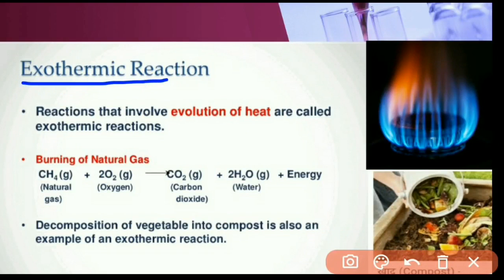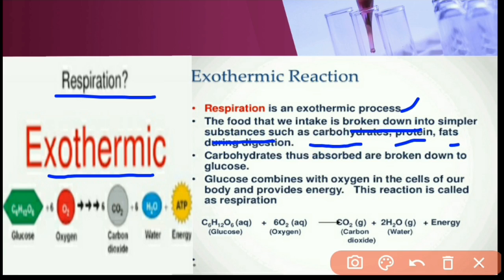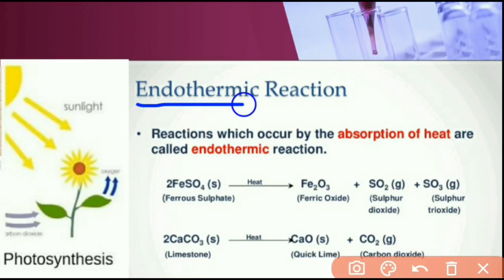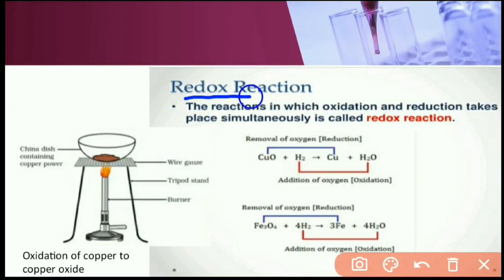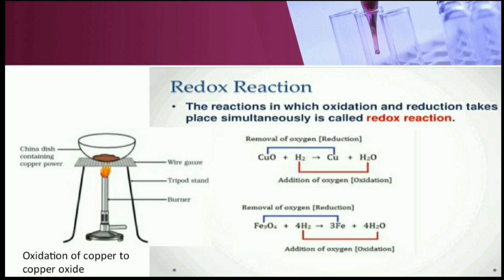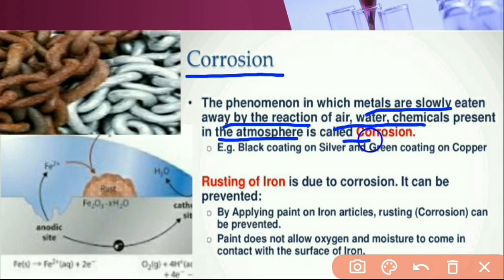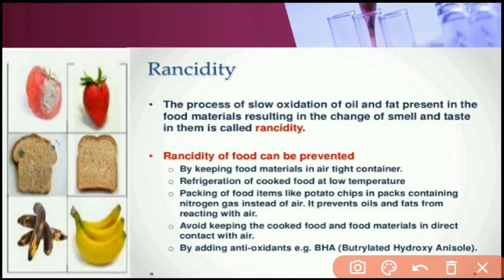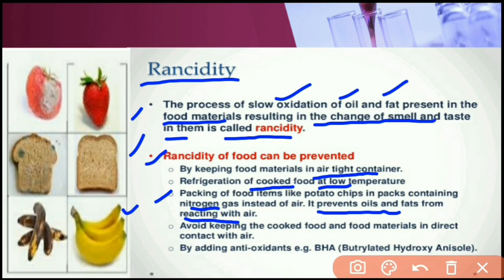June 14, 2020